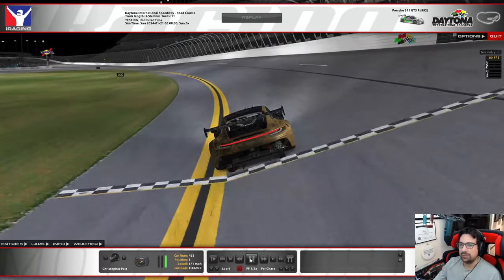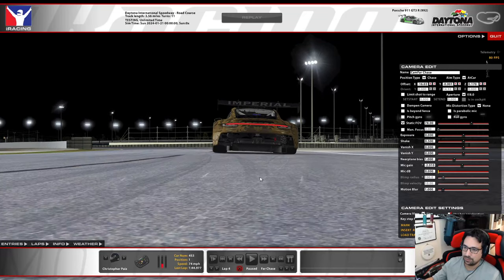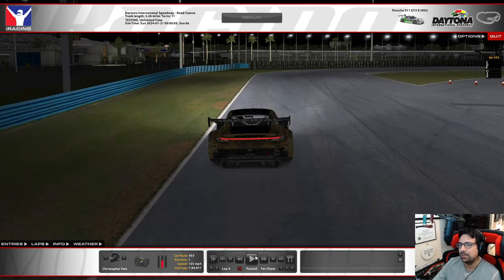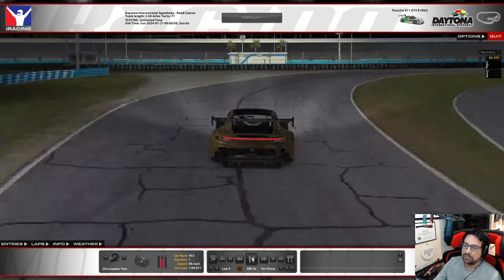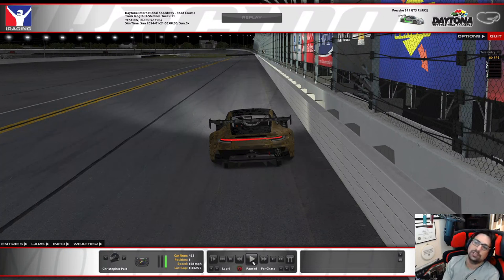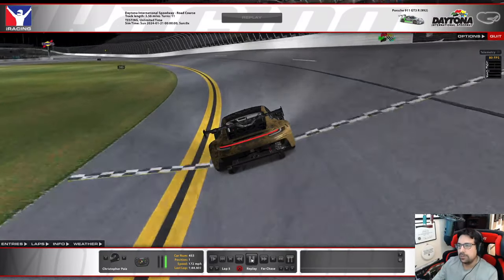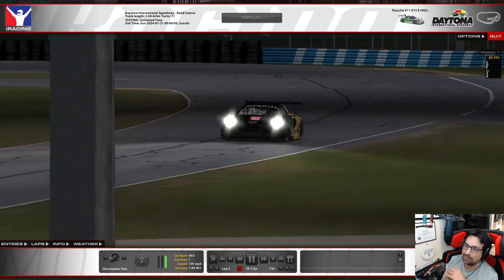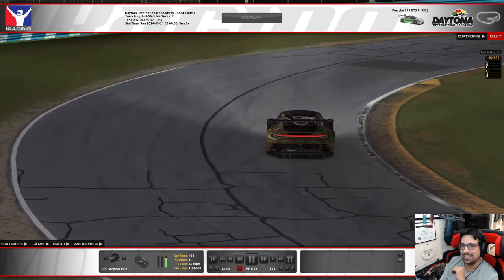PCA Sim Racing Classroom | Daytona | GT3R